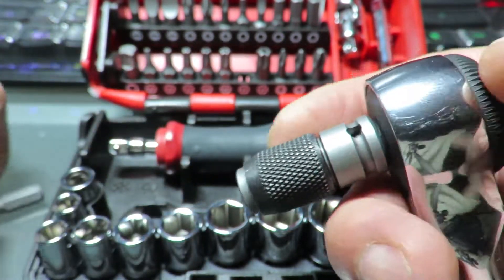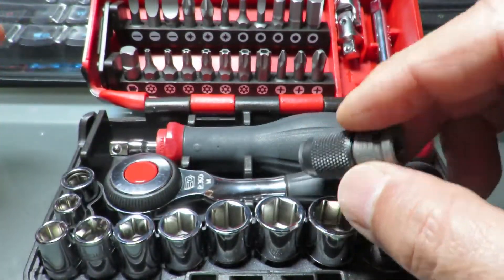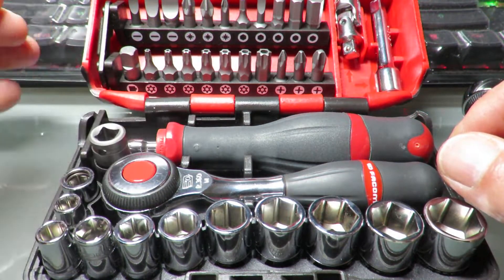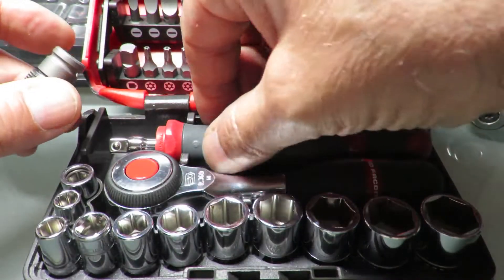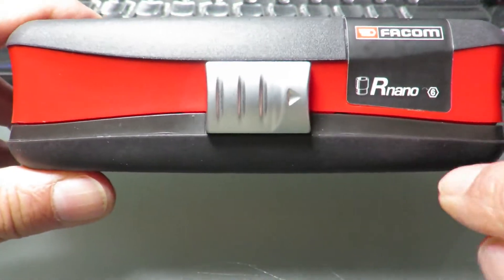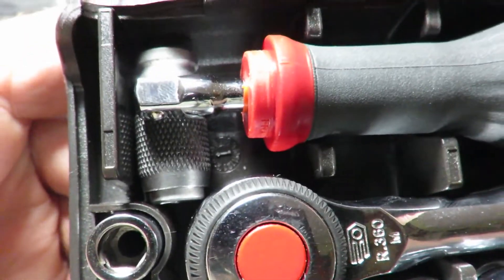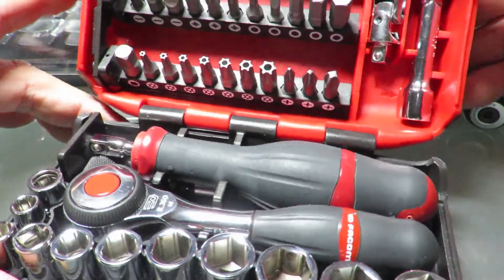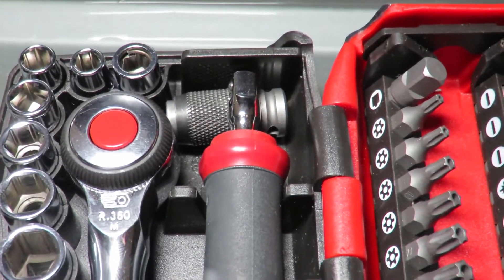FACOM Rnano 2018 Upgrade V2.1 !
Intégration de la douille à verrouillage d'embout EF.R dans un coffret Rnano !